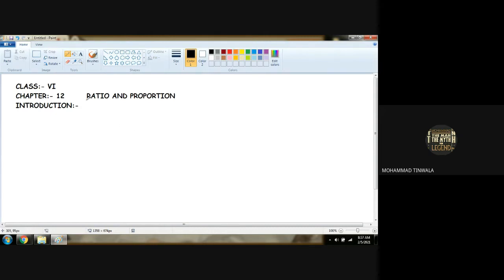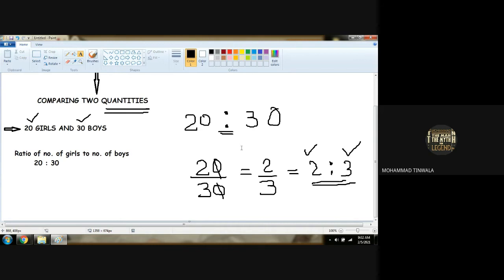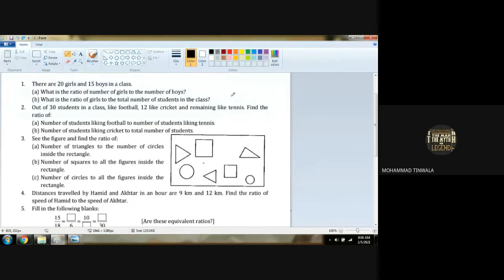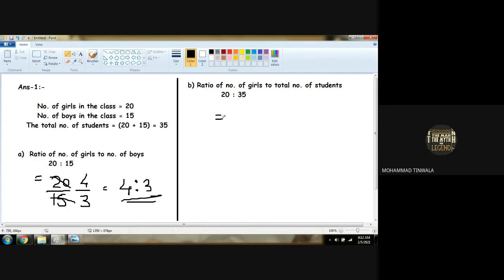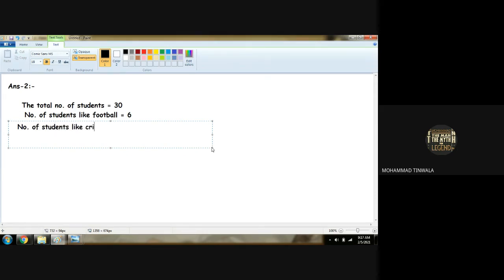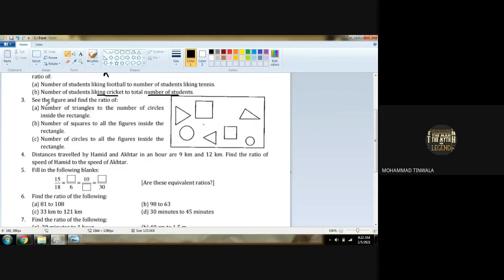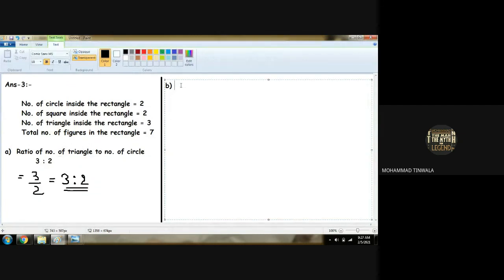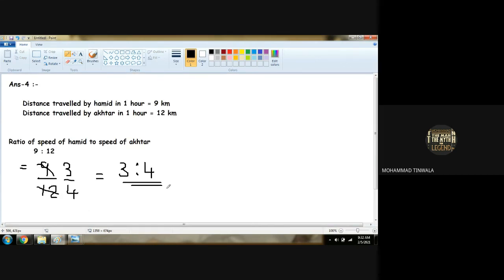STD 6D SUBJECT MATHS DATE 05 02 21